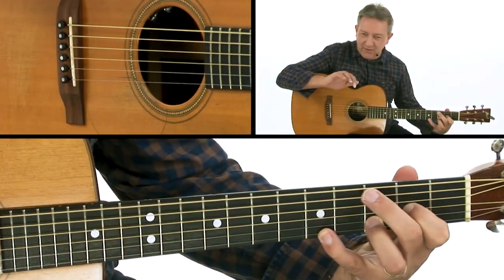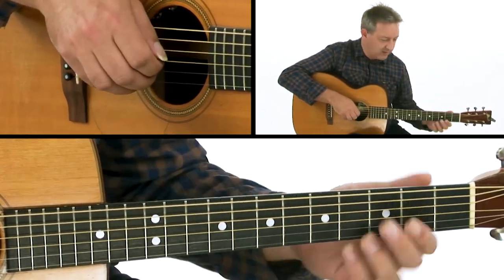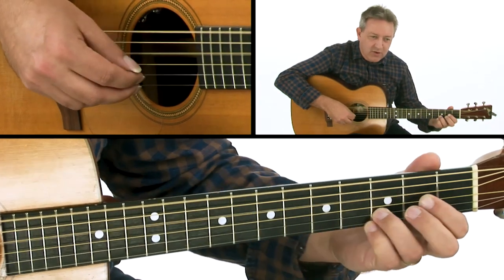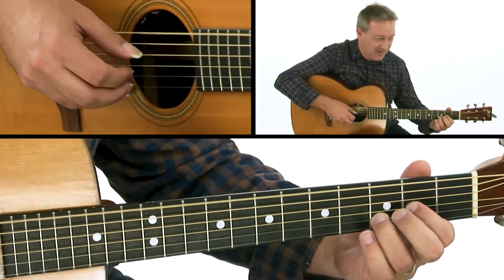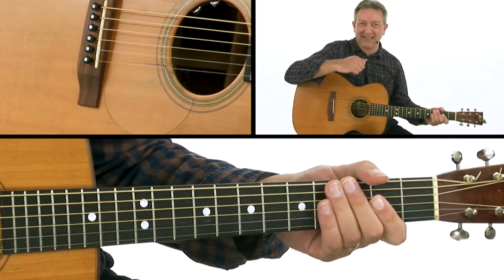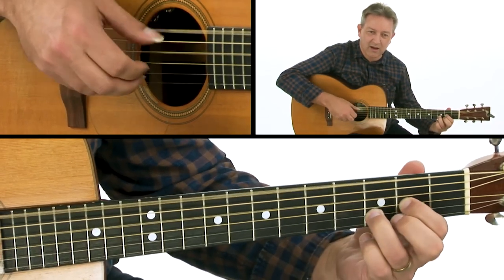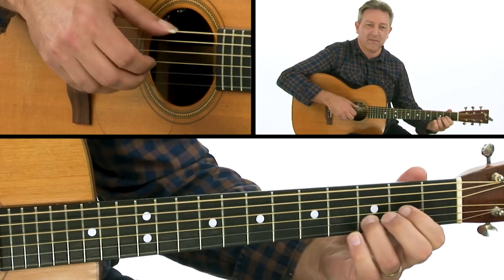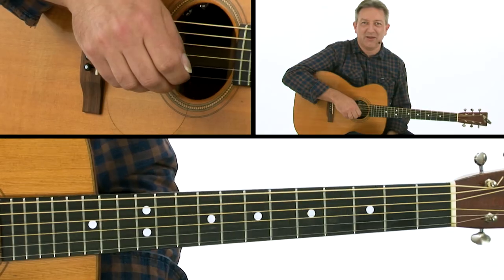🎸Acoustic Guitar Lesson - Single String Melody: Practice Study 2 - Clive Carroll